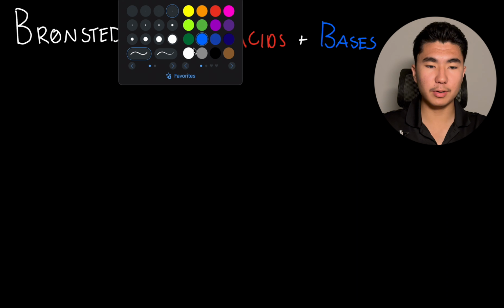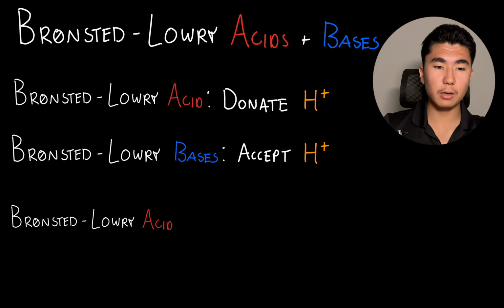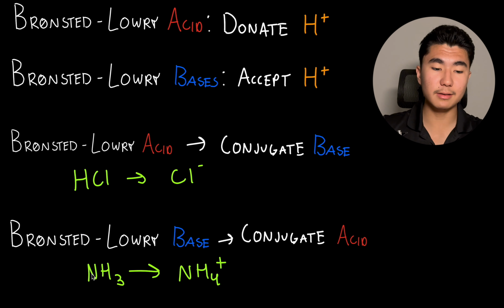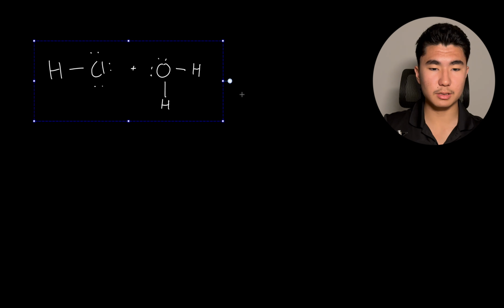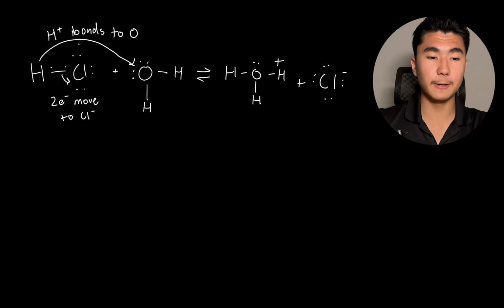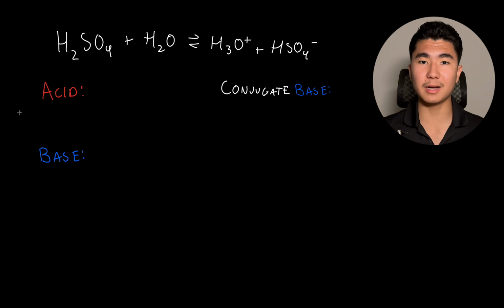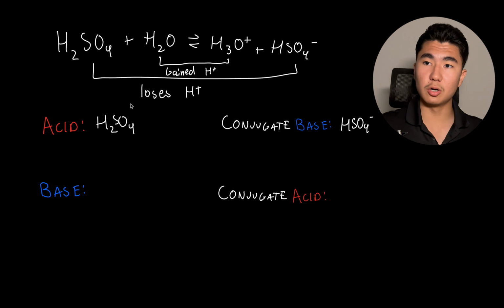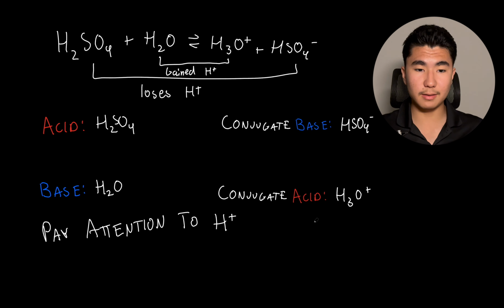Bronsted Lowry Acids and Bases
In this video, we'll be talking about Bronsted Lowry Acids and Bases and how to identify them.